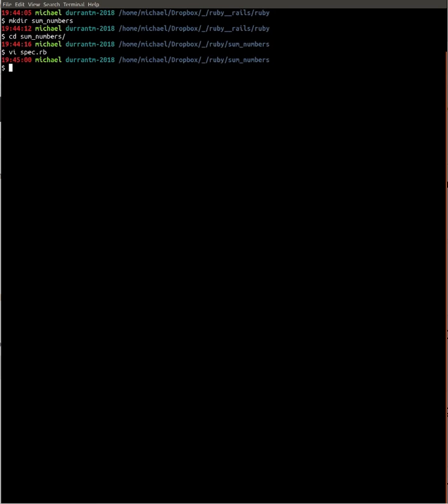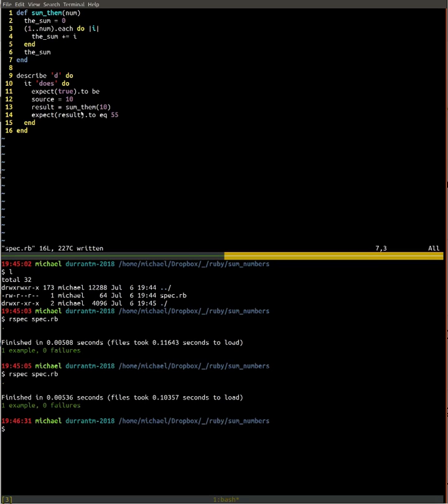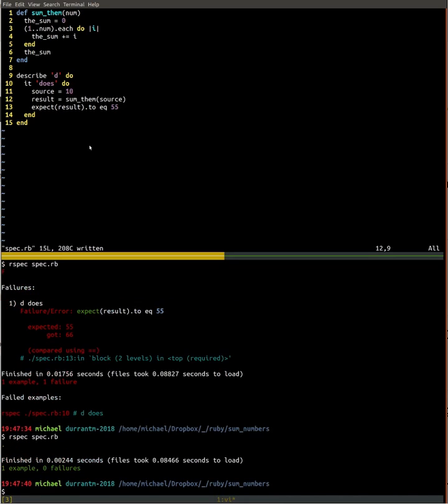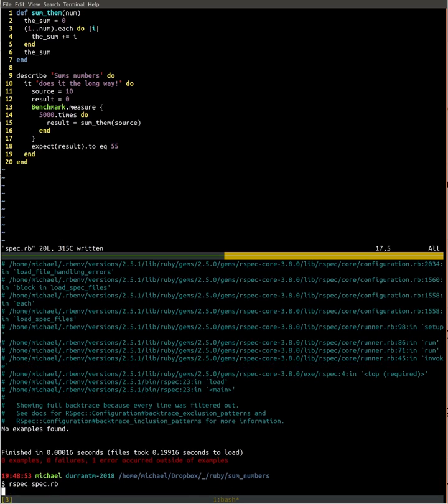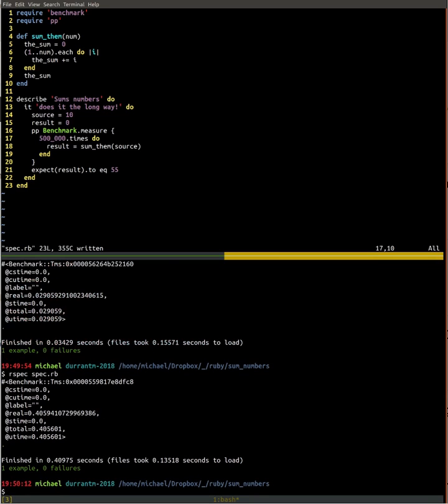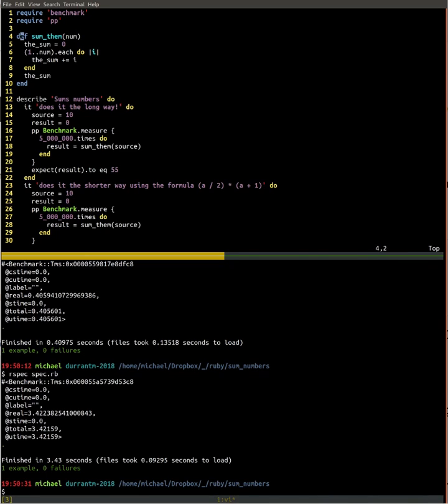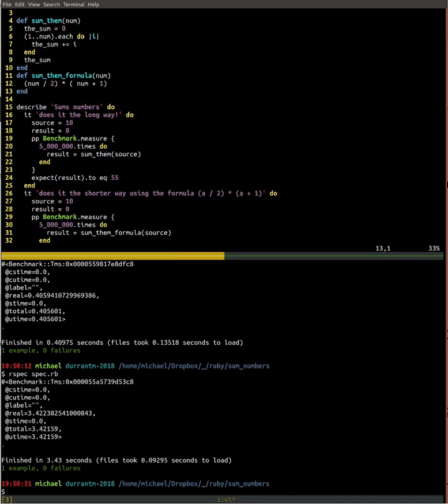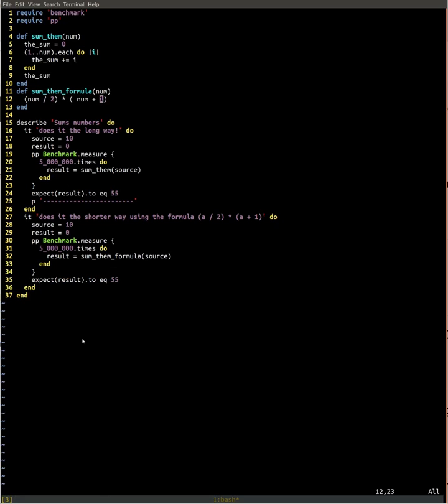Sum numbers tests and performance. Narrated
TDD/BDD approach to creating a sum_of_numbers method and then application of a formula to increase time efficiency by over 80%